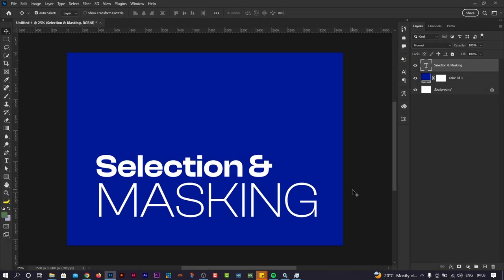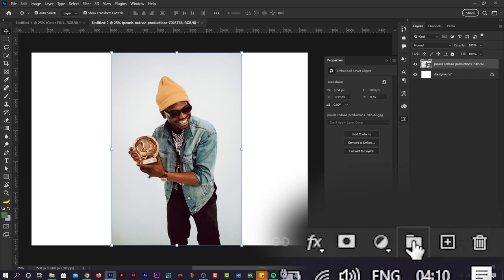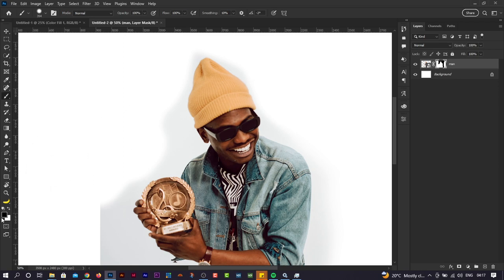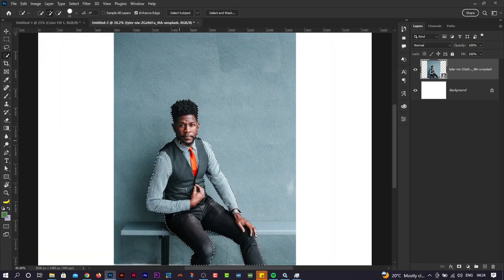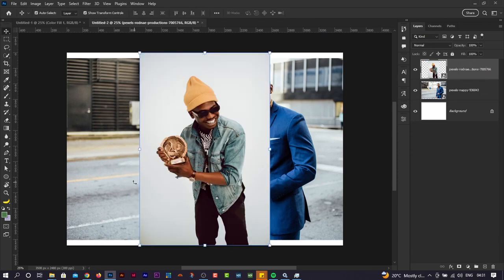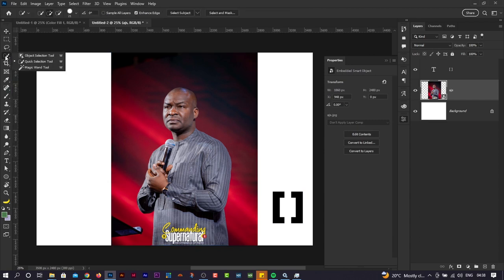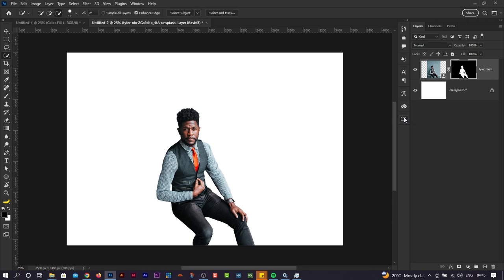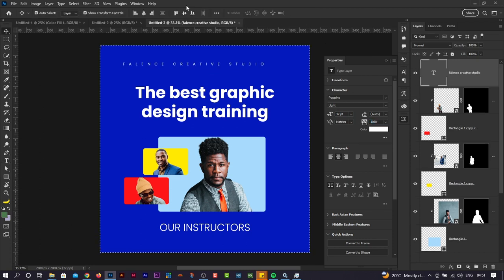[Day 4] - Selection and masking in Photoshop (Part 1)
This is the 6th day of our 30 days of Photoshop training. We'll dive straight into exploring selections and masking in Photoshop. This would be the first in a series of videos.

This helps us produce more content.

Timestamps:
00:00 Introduction
00:59 Do NOT mess up proportions while transforming object in Photoshop
06:04 Definition of masking in Photoshop
06:34 How to mask in Photoshop
19:23 Select and mask in Photoshop
42:13 Designing a quit flyer for social media